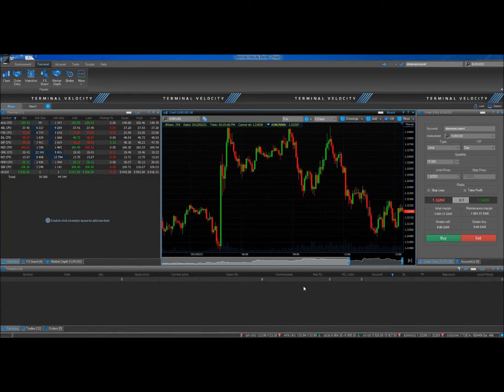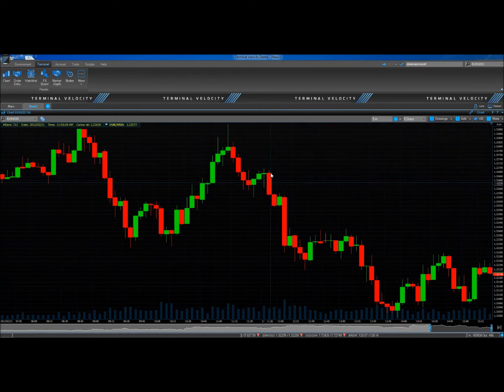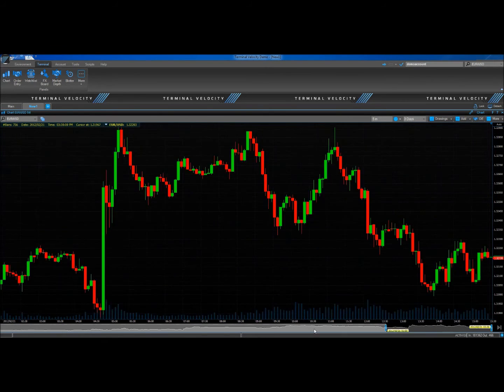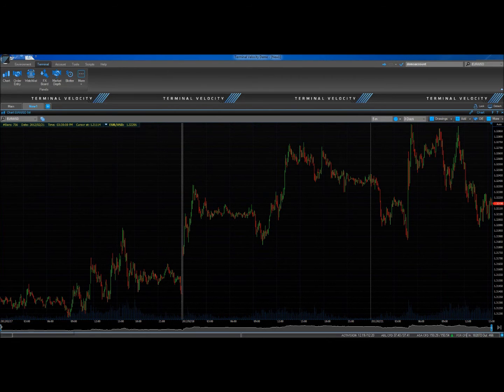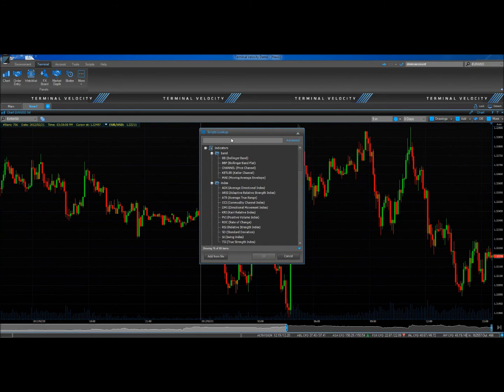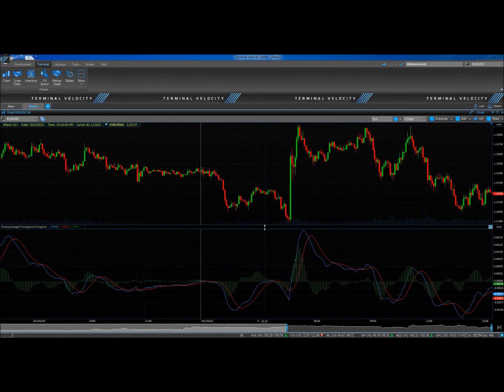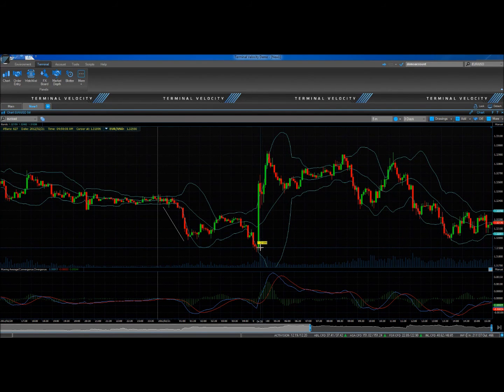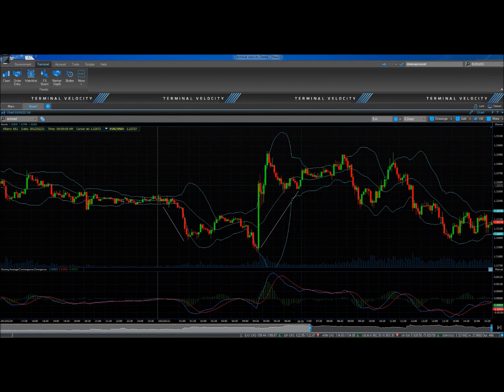Charts.wmv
Tutorial on Terminal Velocity Charts